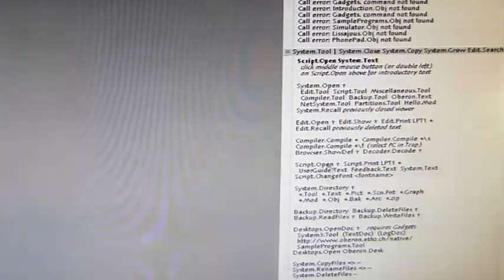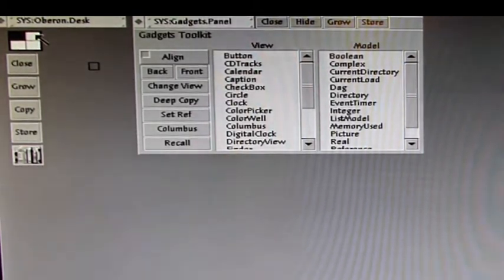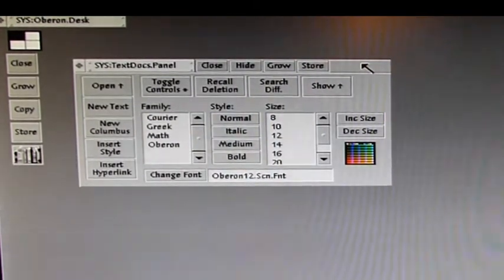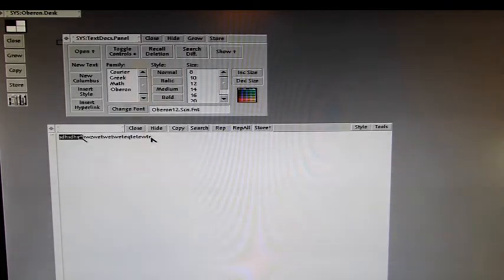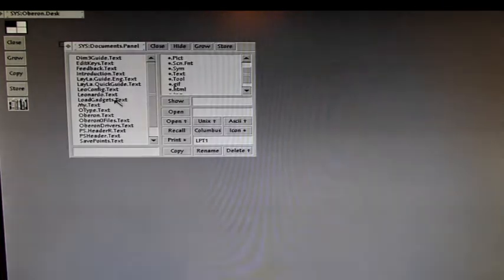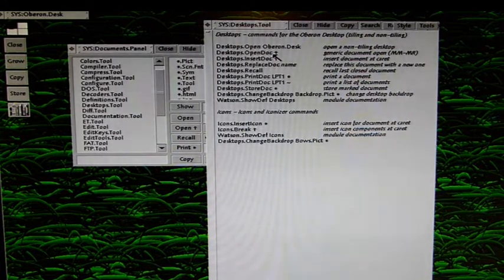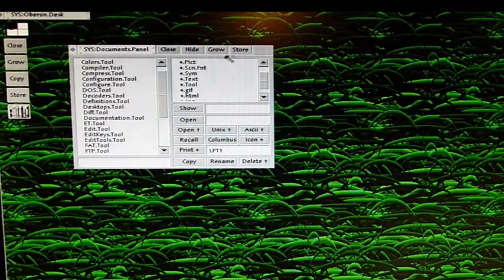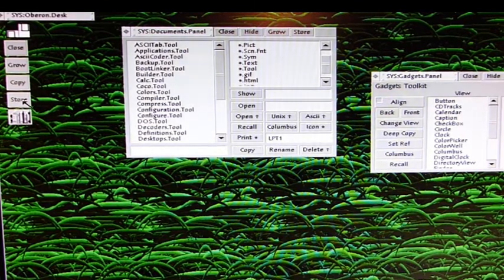Oberon Tutorial #8 - The Oberon Desktop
In this tutorial i will introduce the oberon desktop systems. This is a window-like user interface working with elements called "gadgets"Oberon. Visit me on Google+